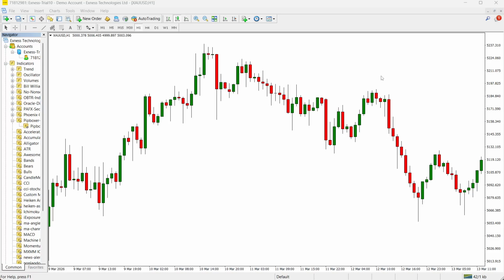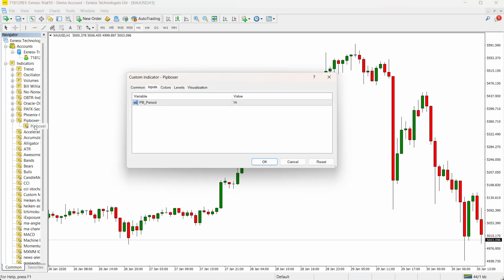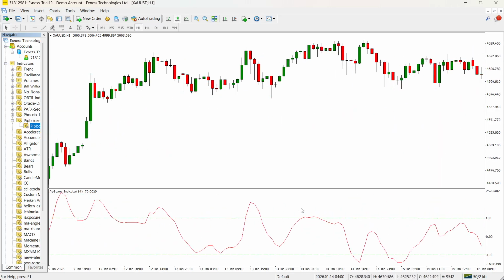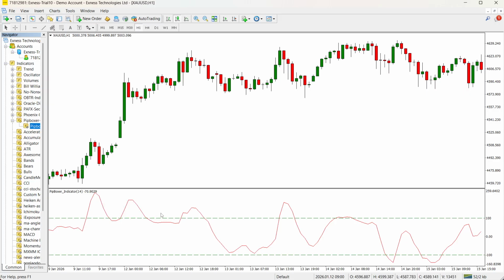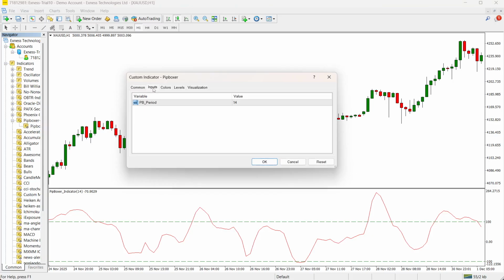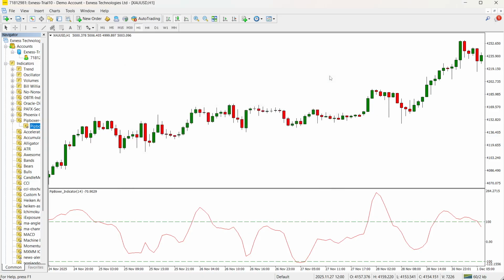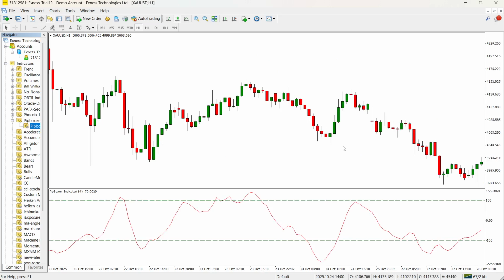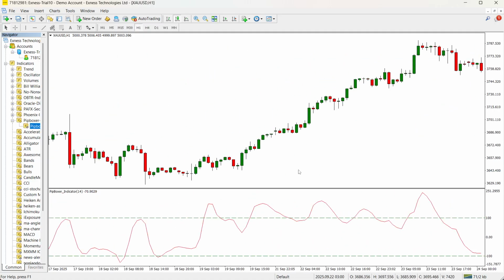PipBoxer Indicator for MT4 – Momentum Oscillator Between +100 and -100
The PipBoxer Indicator for MT4 is an oscillator that appears in its own sub‑window as a single line moving between a mapped out range of +100 and -100. The current value of the oscillator is displayed at the top left of the sub‑window, and during strong momentum surges the line can temporarily move above +100 or below -100 before returning inside the band.

In this video, you’ll see exactly how the PipBoxer oscillator is plotted in the lower pane, how readings around and beyond the ±100 levels can be interpreted for momentum and potential exhaustion, how the PB_Period input controls the responsiveness of the line, and how this tool can be combined with your existing chart analysis for additional confirmation.